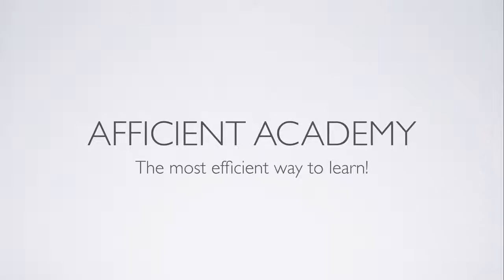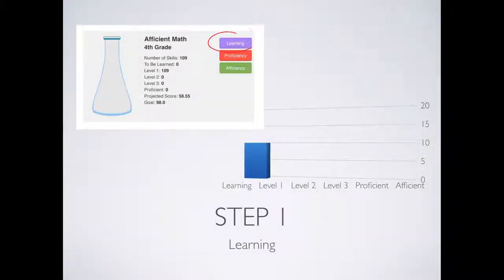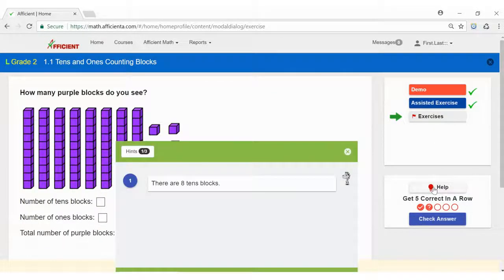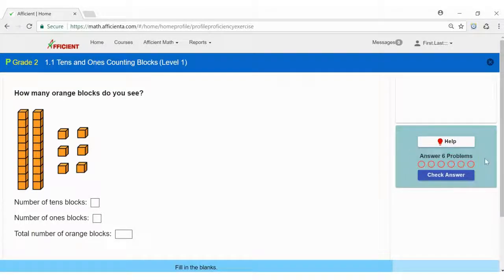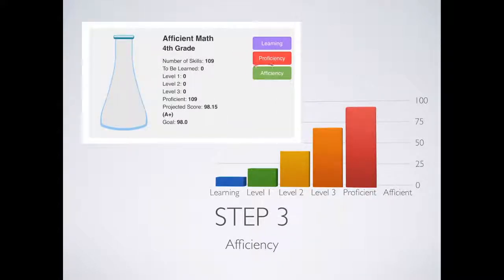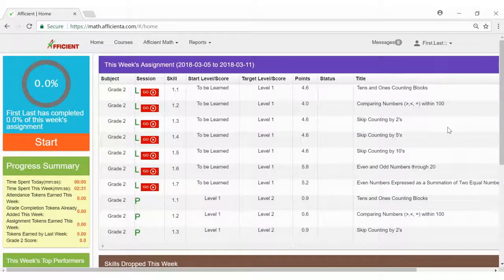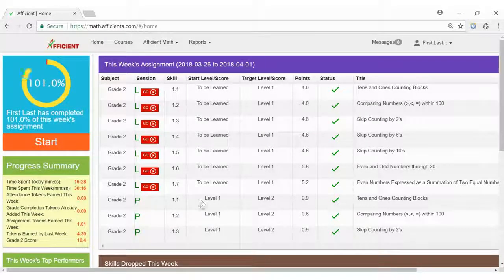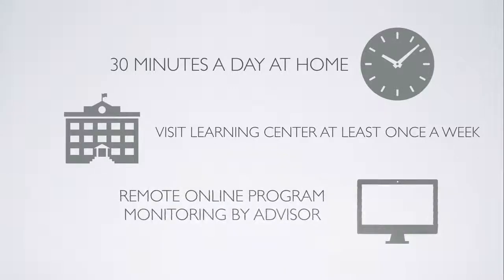How Afficient Math Works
It is a self-paced computerized program to learn grade level math for students in grades 3-12. It helps students to build a solid foundation and advance at their own speed. For students enrolled in our physical learning centers, they do portions of the weekly assignment at Afficient Academy learning center under the supervision of math teachers and do rest of the assignment at home. Afficient Math Grades 2-8, Algebra 1 and Geometry have been successfully released. Higher grade materials will be released subsequently.